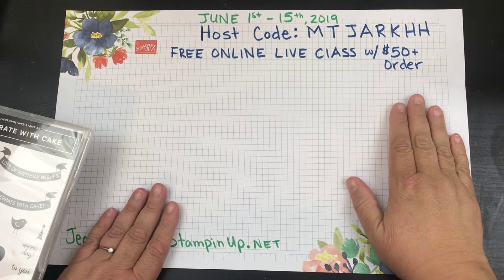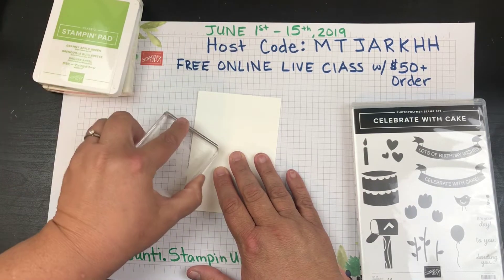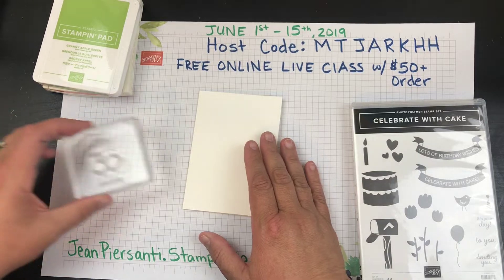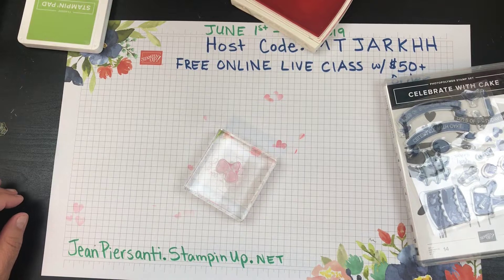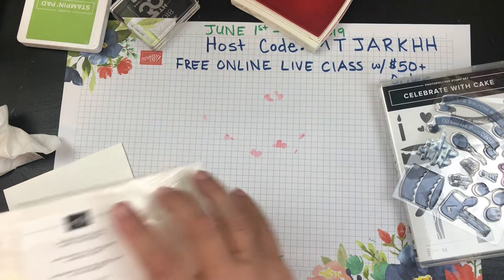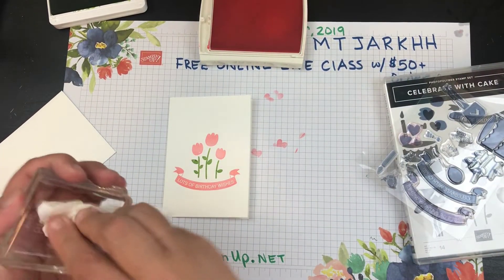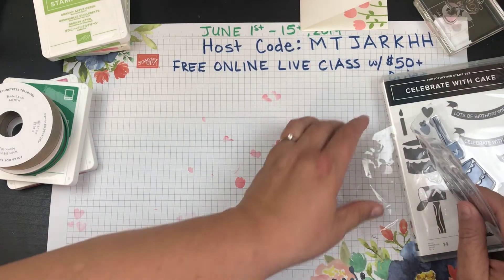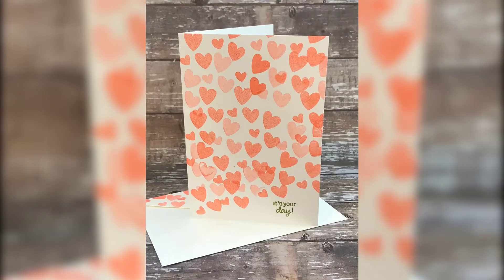The perfect Stamp Set for Beginning Stampers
Celebrate With Cake (Everything you need) - 152861

This Month’s Call-in Live Class is the Daisy Lane Stamp Set or $50+ purchase (before tax and shipping). Use Host Code: MTJARKHH